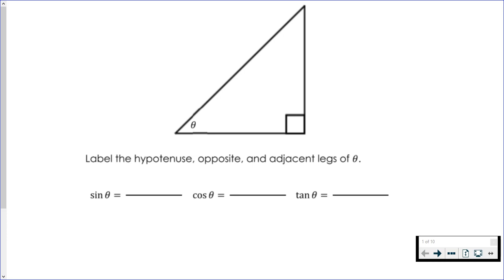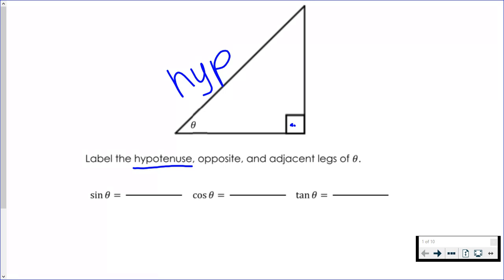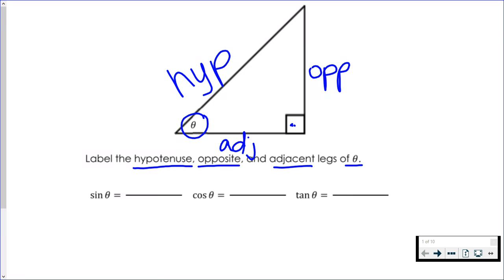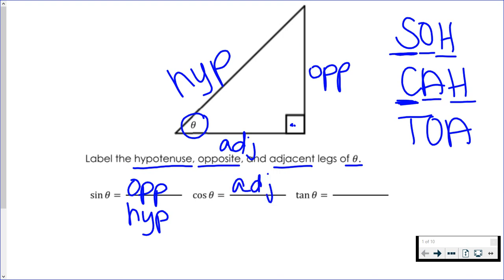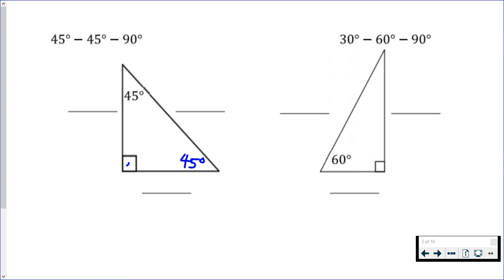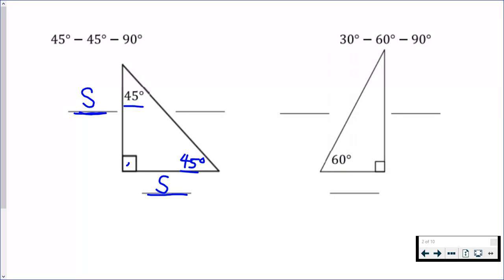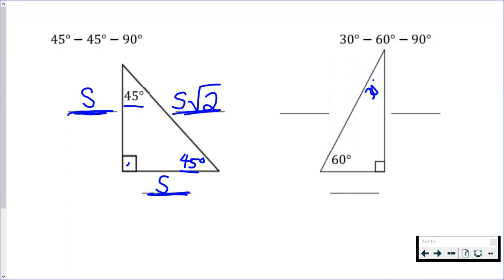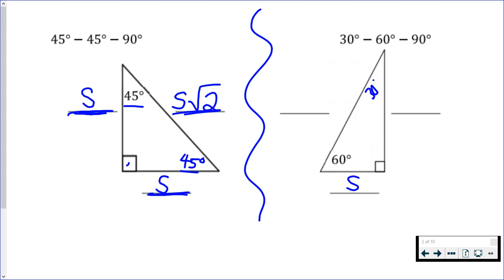Trigonometry Preview - SOH-CAH-TOA & Special Right Triangles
Introduction to Trigonometry - Reviewing the special right triangles and sine, cosine and tangent from geometry